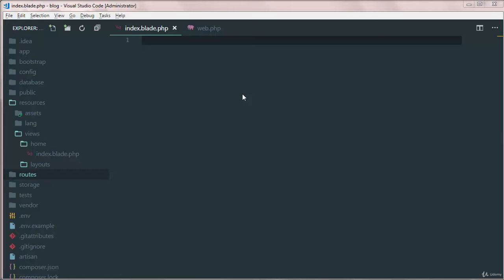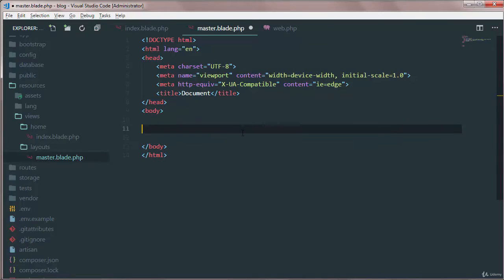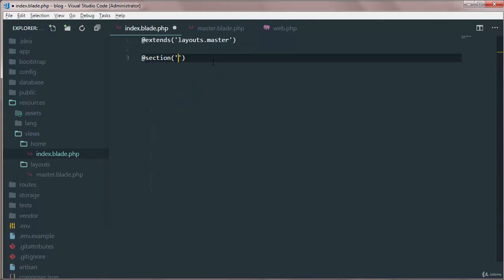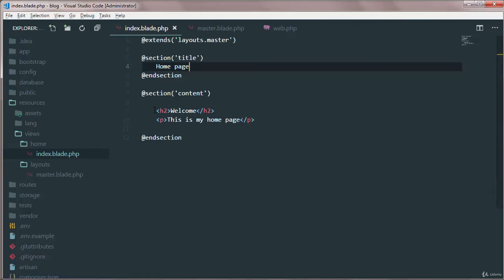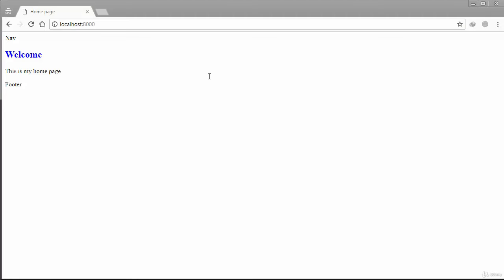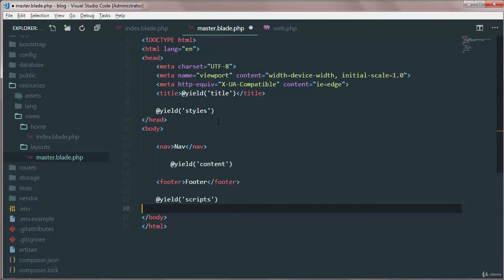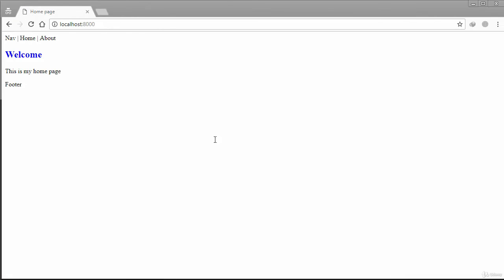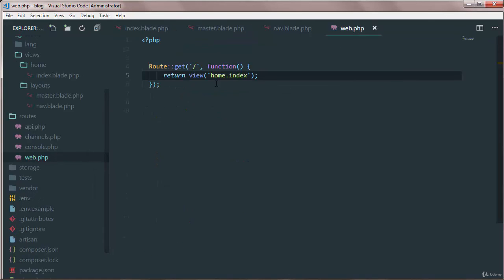Full Stack Web Development Course - Laravel - 15 Setting up Master Layout